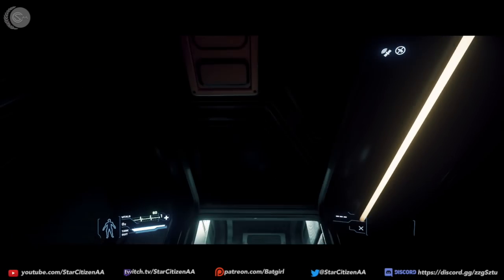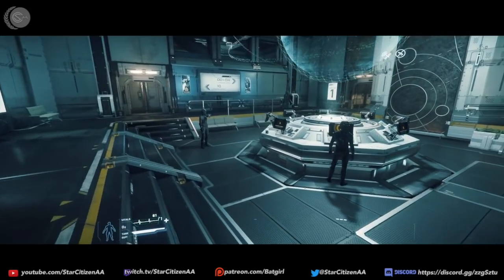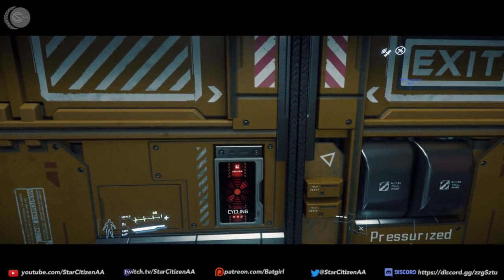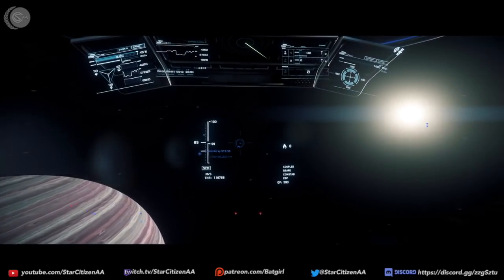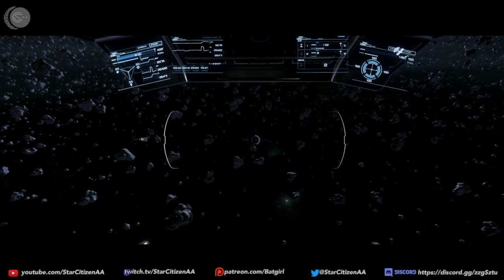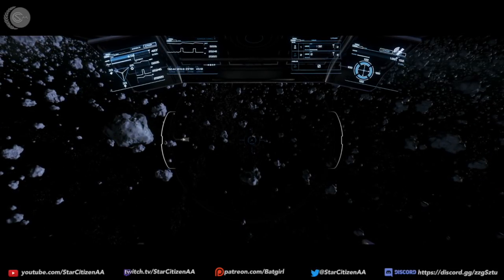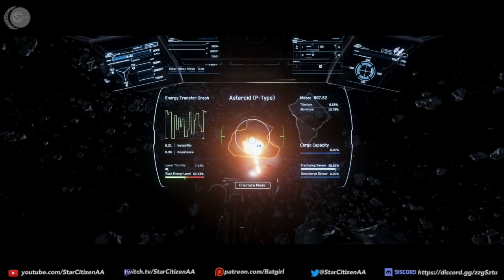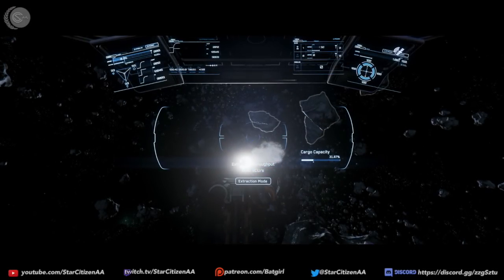Mining...In Space!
Test Patches are not a time for a review but they are perfect for getting a feel of the game and seeing new and exciting additions to the game. Today I take a look at mining in space. Wow! That sounds interesting. let's see how that idea pans out. Remember this is by no means a review. The game is in alpha and this is a development build not currently in the live game but instead on the test server. When mining in space is released we should see a smoother operation of the system.